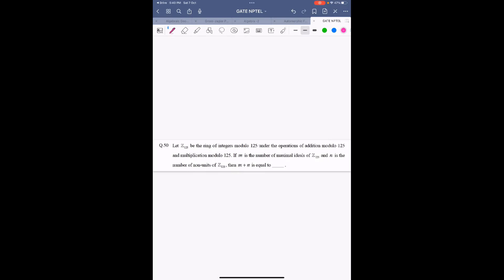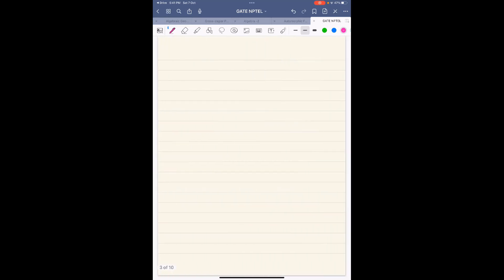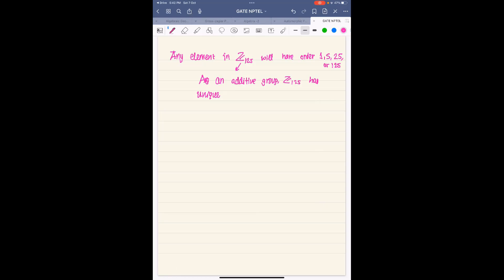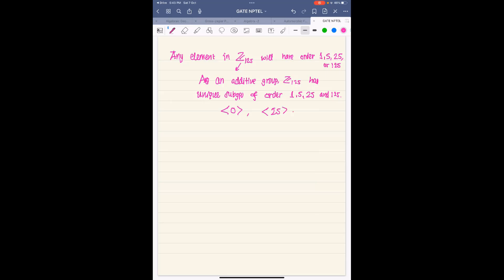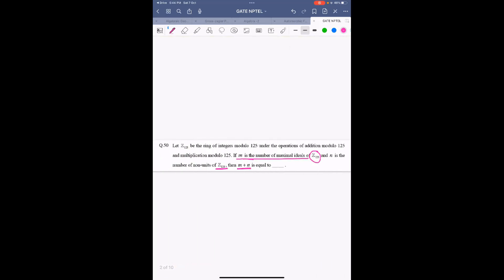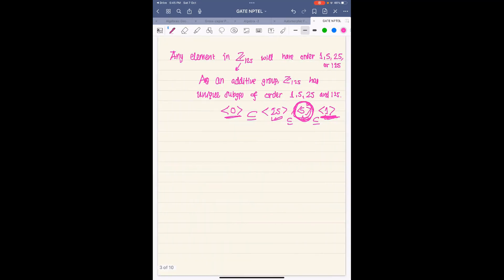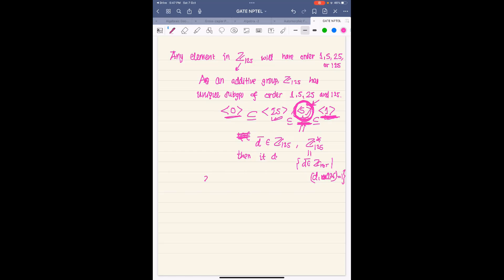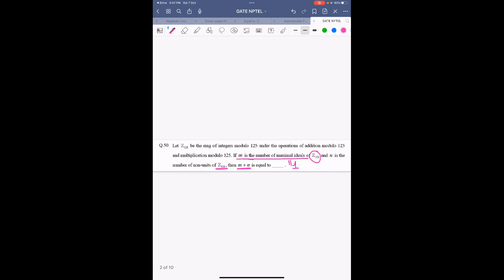Q50 MA 2019